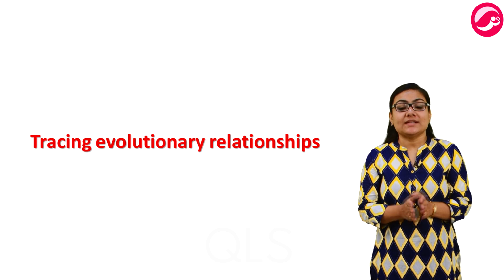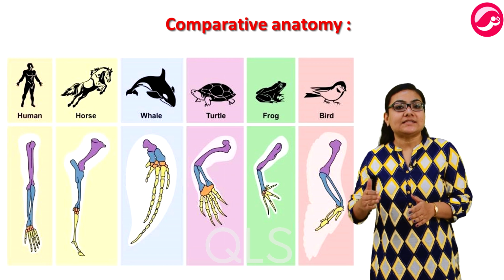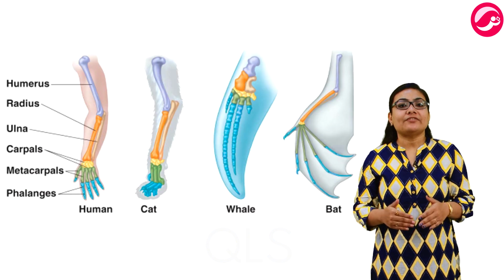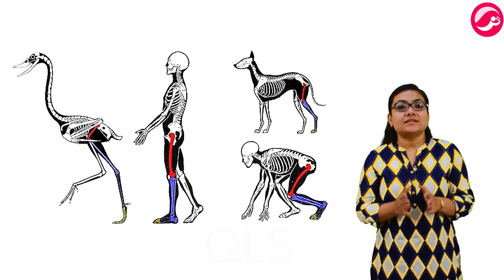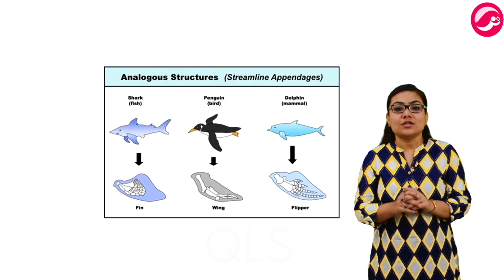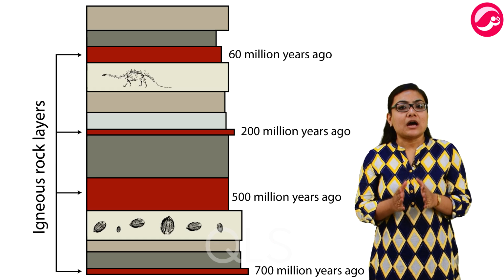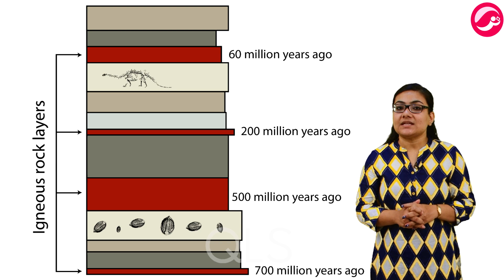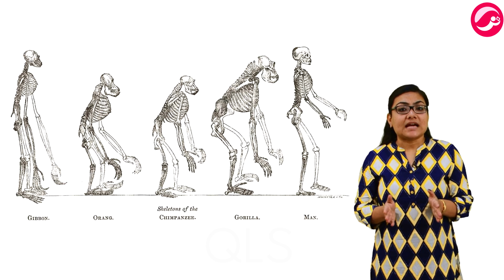Class 10 Science Chap 8 | Heredity And Evolution | Lesson 8.4 | Latest Full NCERT Course | CBSE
✅ In this video:

✔️ Class: 10th
✔️ Subject: Science
✔️ Chapter: Heredity And Evolution
✔️ Lesson - 8.4
✔️ Topic Name: Overview - Heredity And Evolution
✔️ Topics Covered in This Video: Detailed Overview of the Chapter Heredity And Evolution Has Been Discussed in This Video.